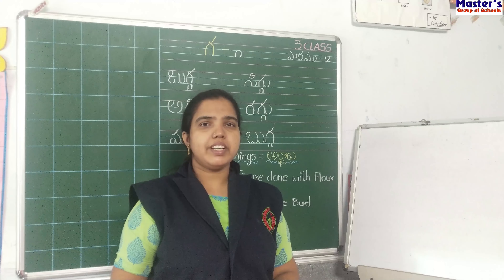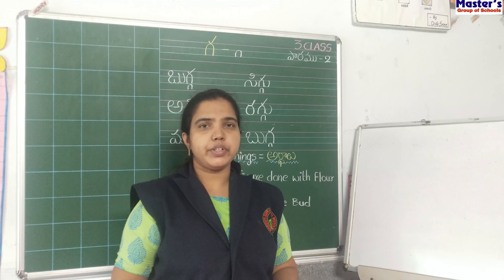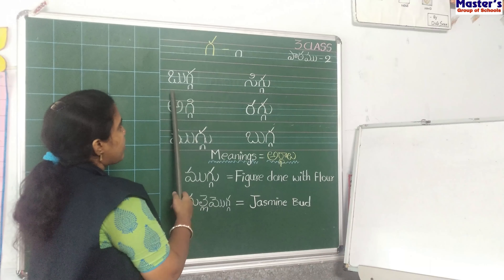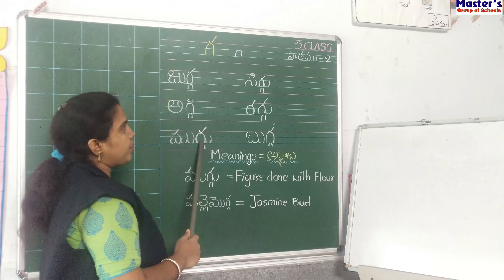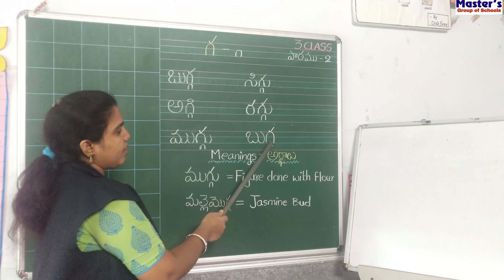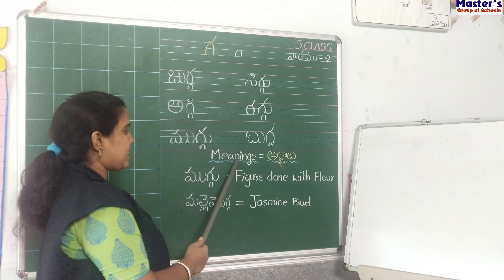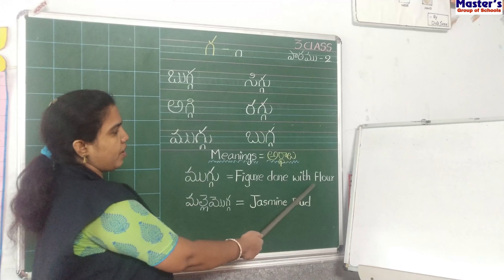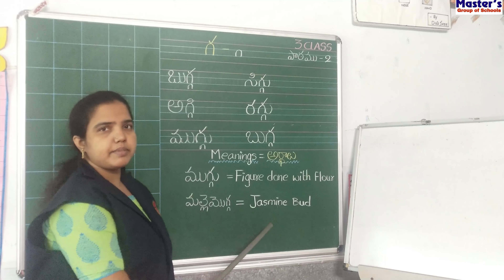ద్విత్వాక్షరాలు గ - గ్గ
Class-3:
TELUGU , Lesson 1: ద్విత్వాక్షరాలు గ  - గ్గ
MASTER’S GROUP OF SCHOOLS.